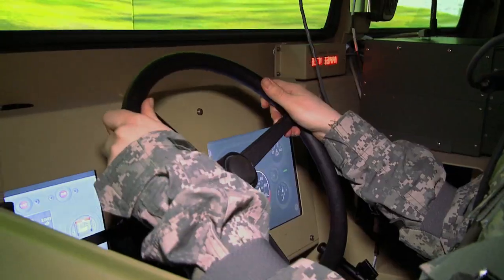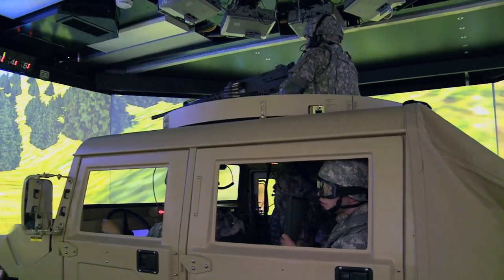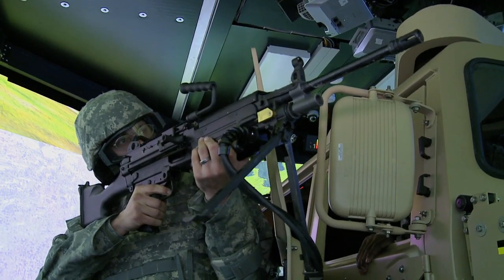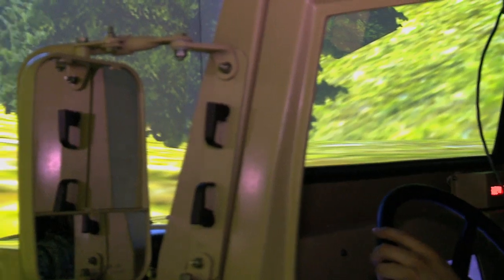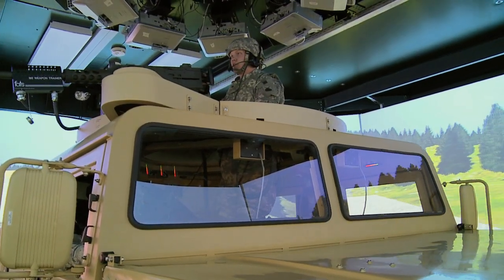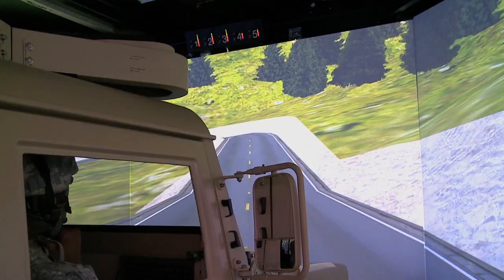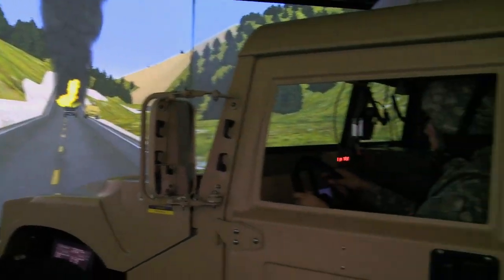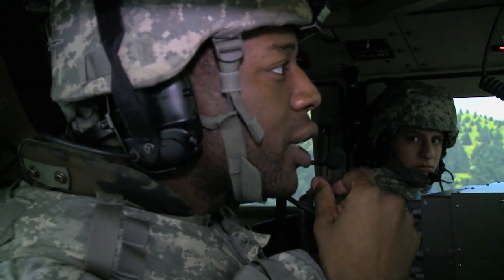Reconfigurable Vehicle Tactical Trainer: RVTT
A look inside one of JMTC's exportable virtual training devices, the Reconfigurable Vehicle Tactical Trainer, a fully-immersive, 360 degree Hummvee simulator.